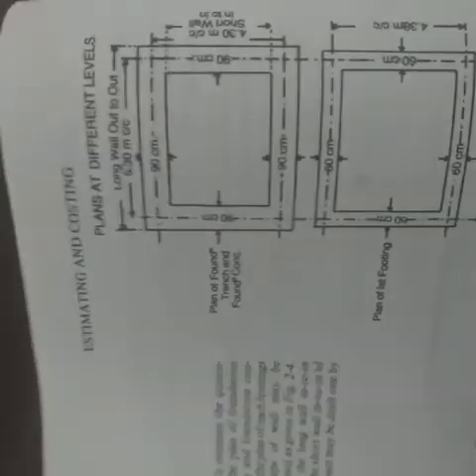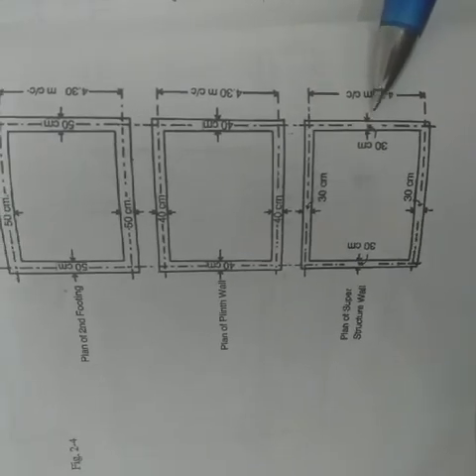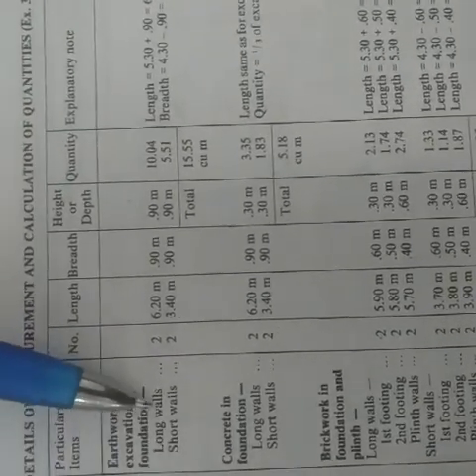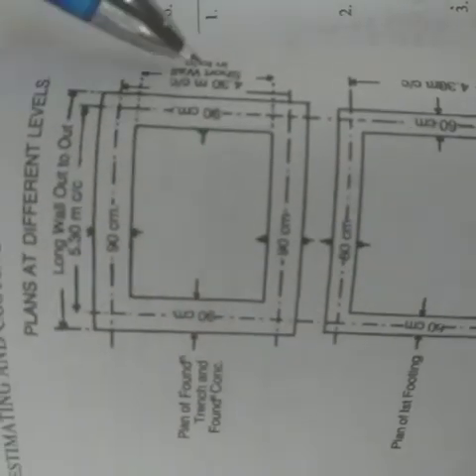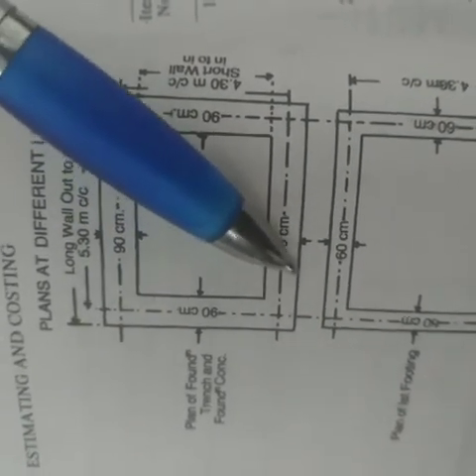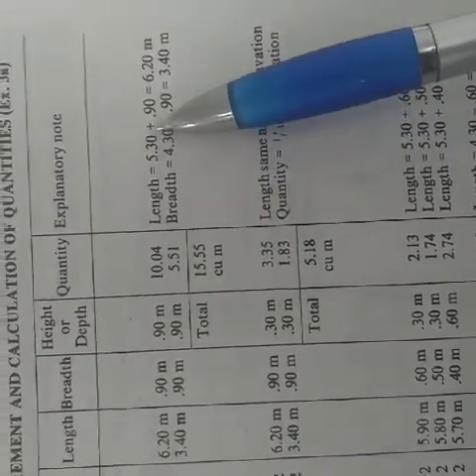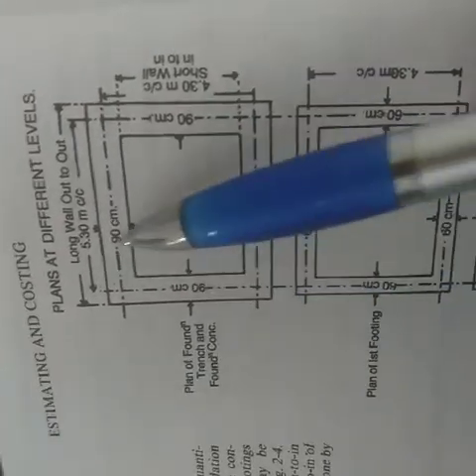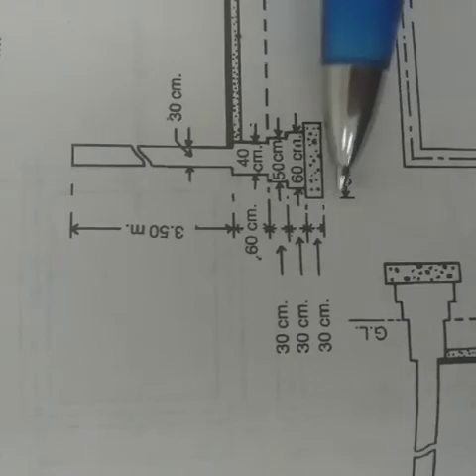7CE422 22 September 2020